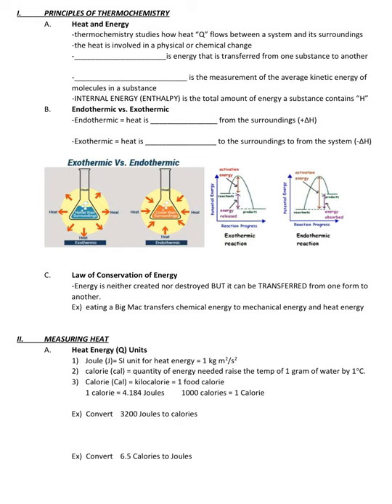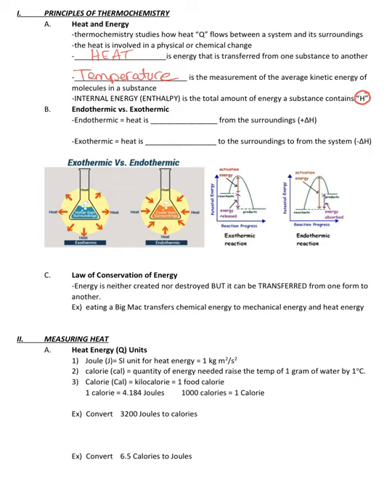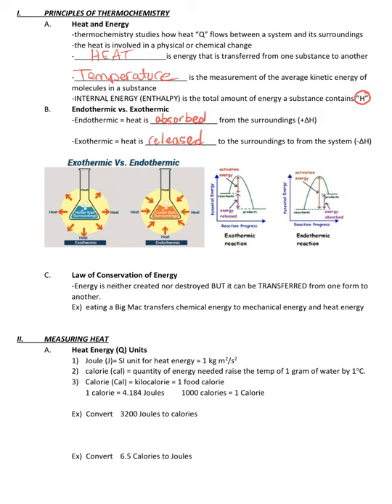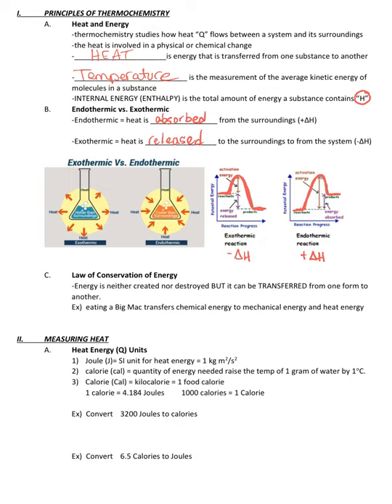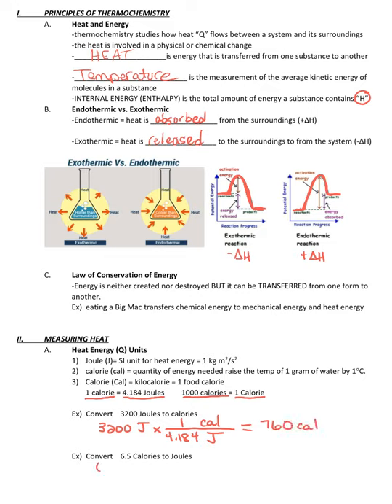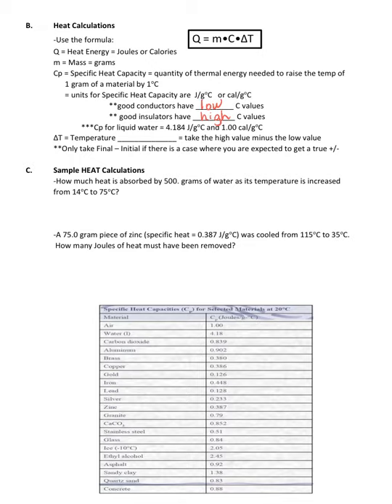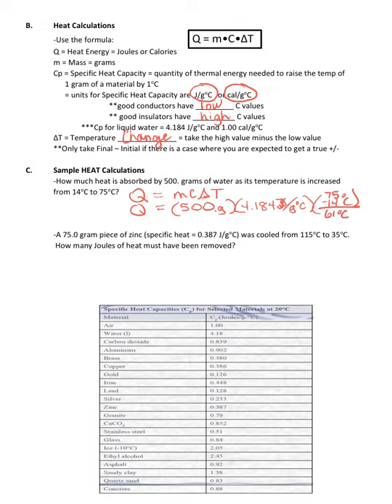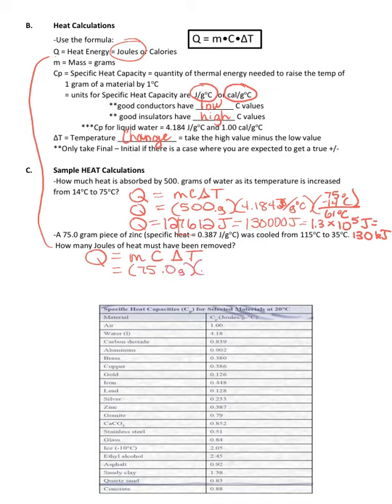ACP Calorimetry Notes